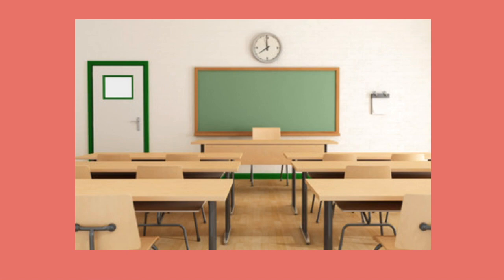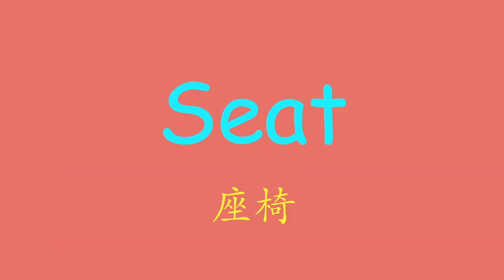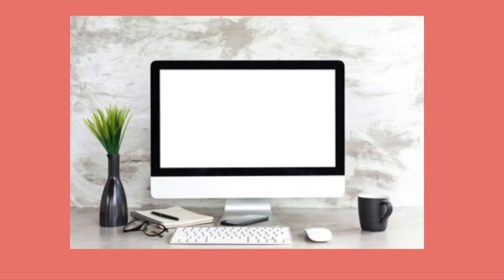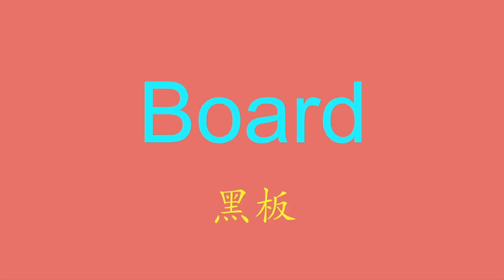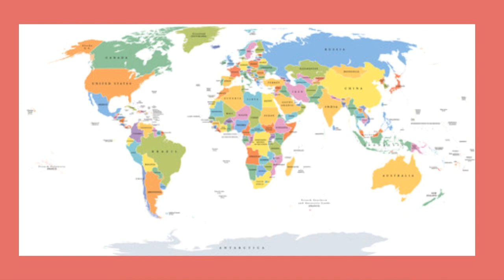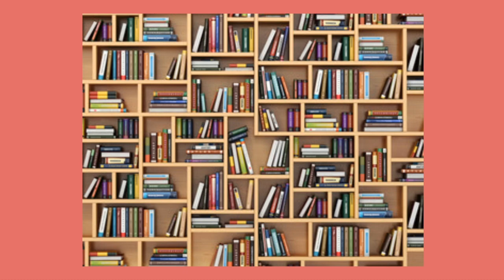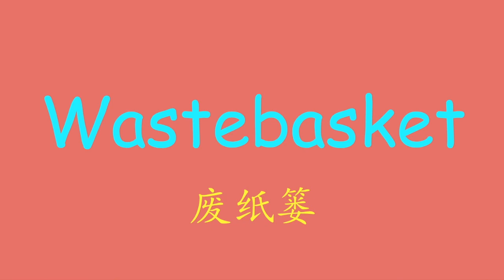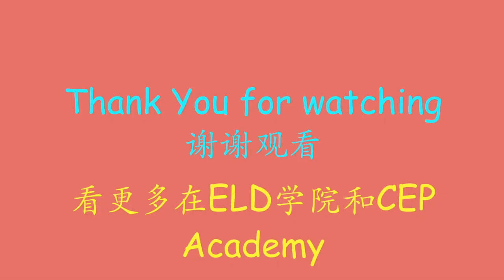#01:教室物品-看图学英语（初学者）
看图学基础英语单词|在线英语
初学者必学英语单词
初學者必學英語單詞
教室物品-看图学英语（初学者）